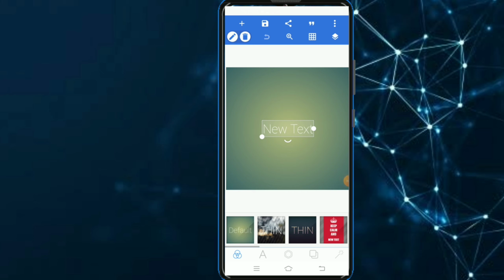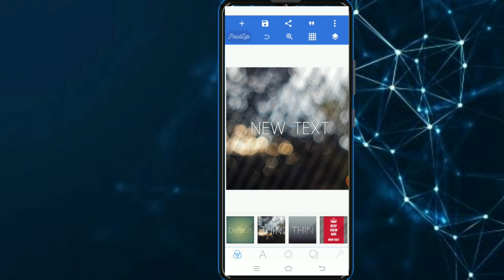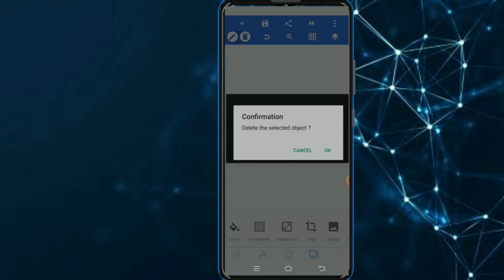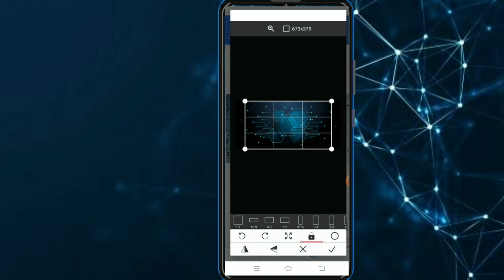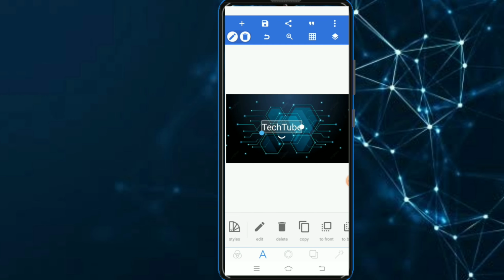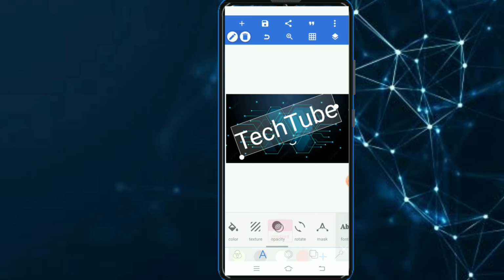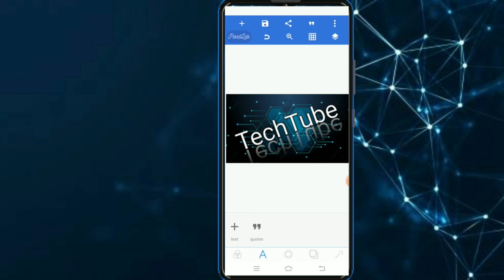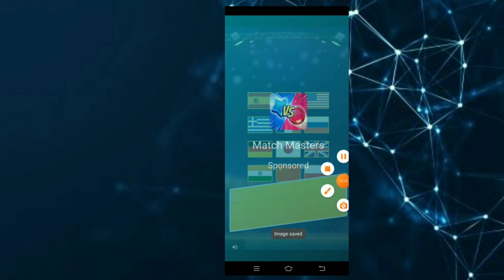How to make thumbnail for YouTube.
In this video you will get a basic idea about how to create thumbnail for your YouTube channel.